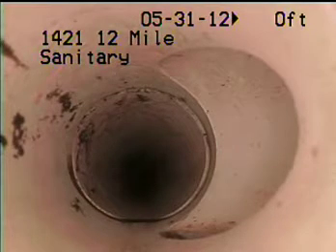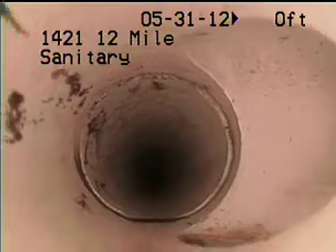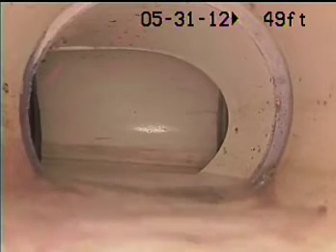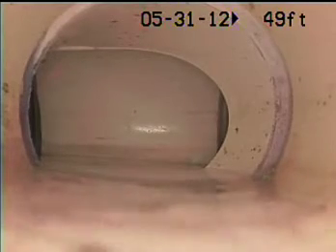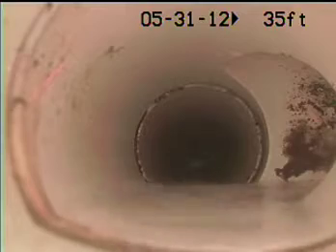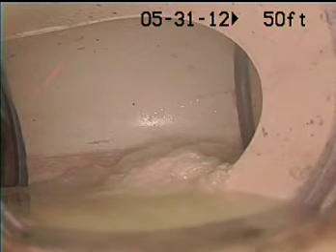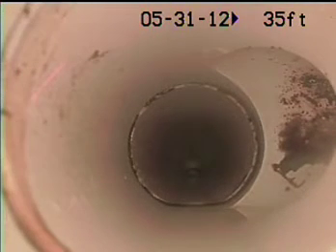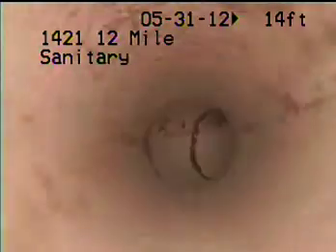TV Inspection of a Sanitary Line - Affiliated Eye Surgeons